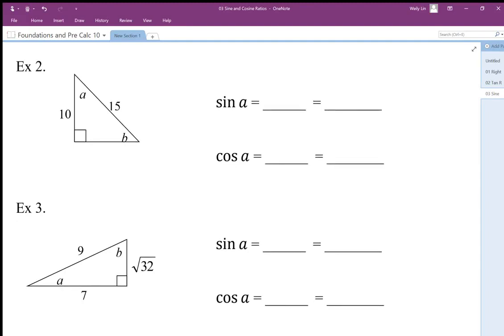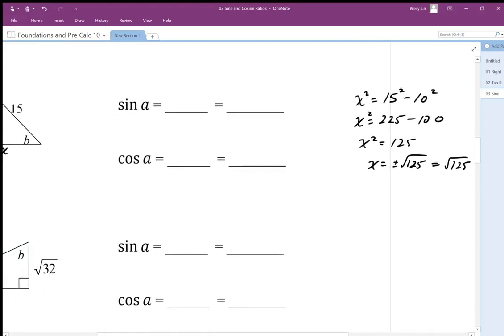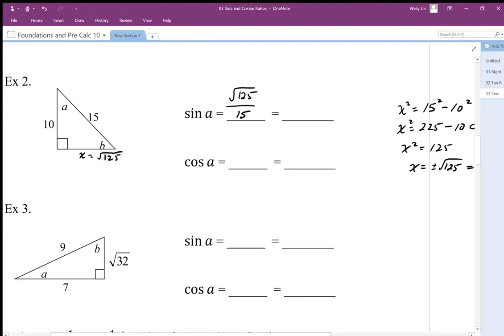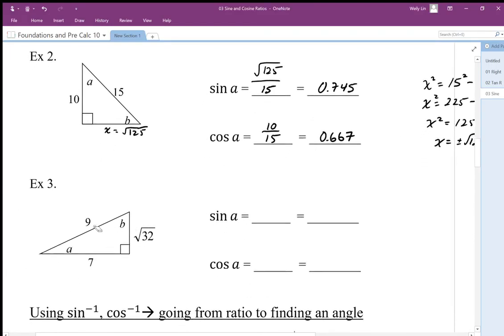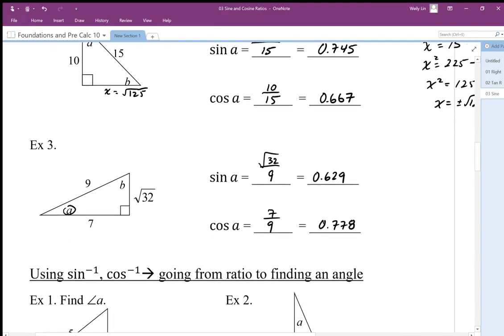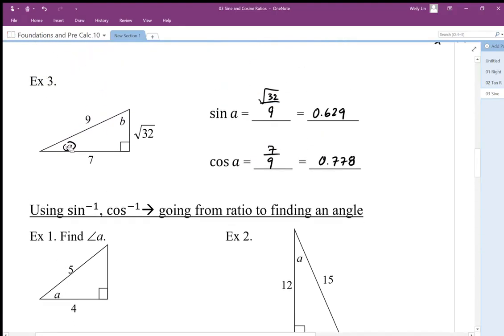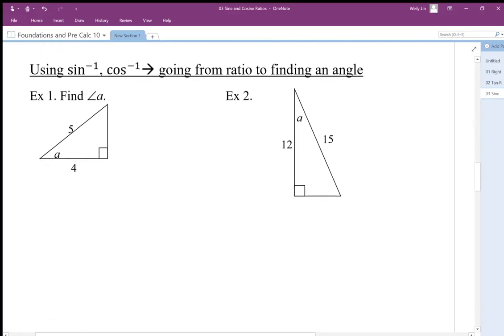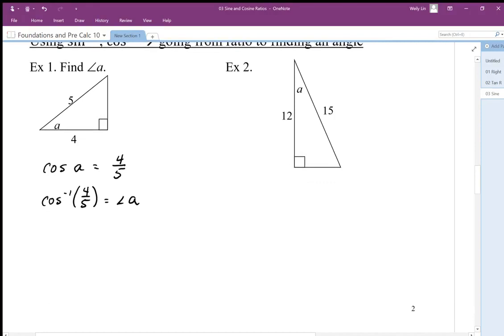02Sine Cosine Ratio En10 Part2